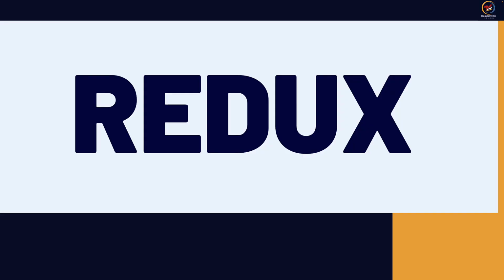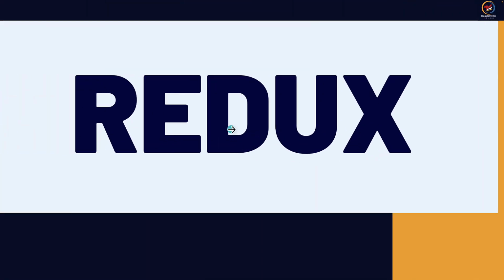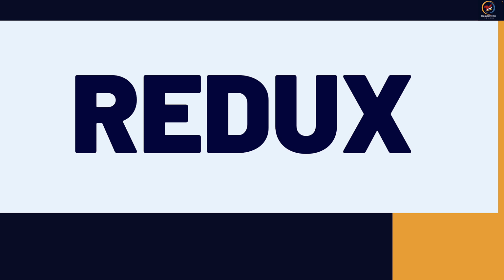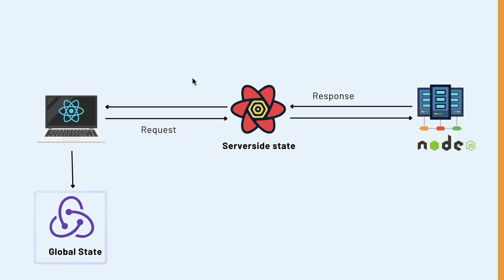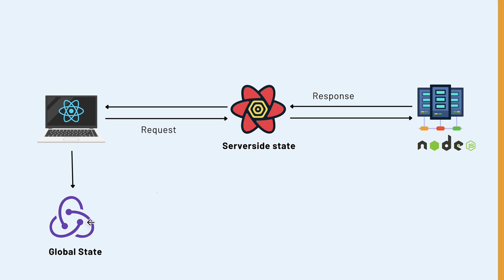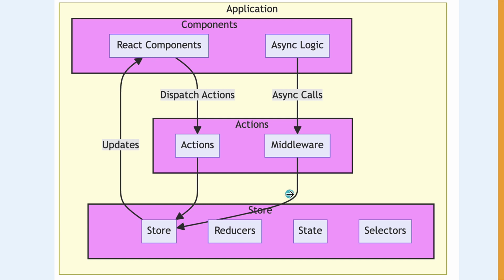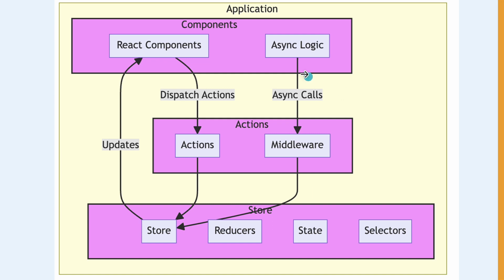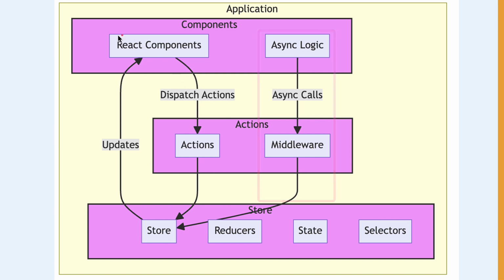Redux Toolkit Overview | Build and Deploy MERN Stack blog project with subscription